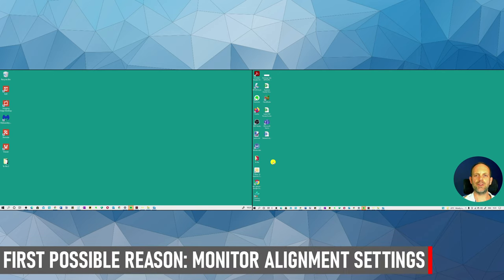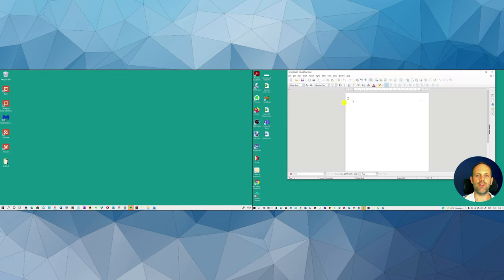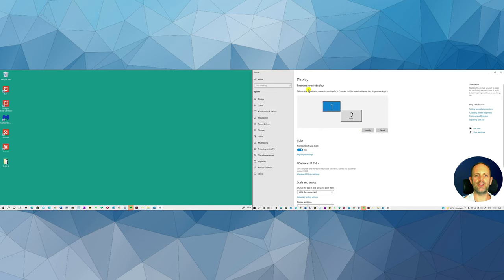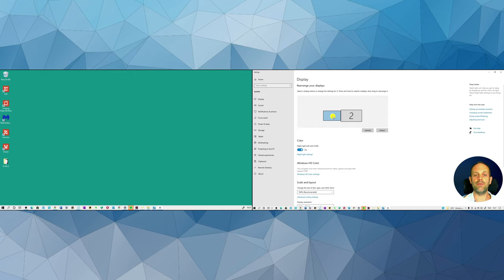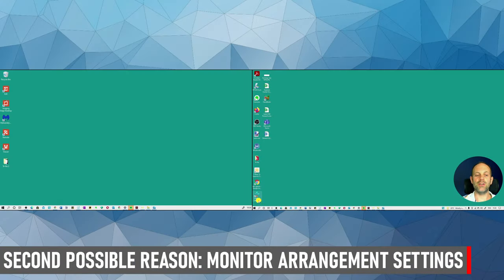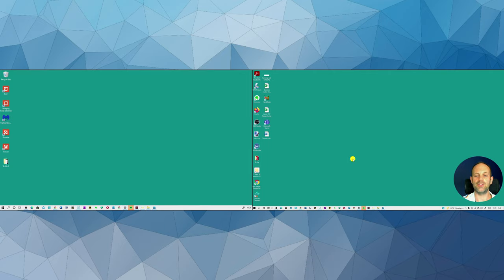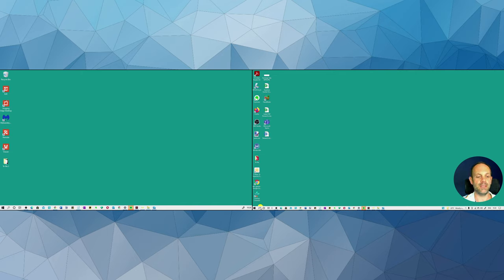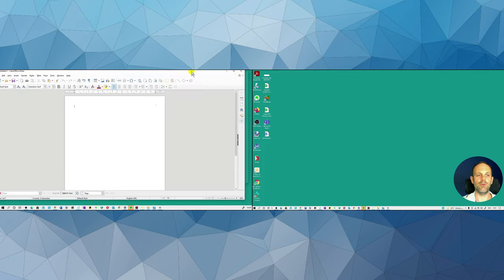Dual Screens Not Able To Move Mouse To Second Screen | Windows 10 | Easy Fix STEP BY STEP TUTORIAL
Dual screens and why you're not able to move the mouse to your second screen correctly, is what we look at in this video tutorial. We're using a Windows 10 PC.  We provide an easy fix, step-by-step tutorial.

If you find my tech videos useful and they have helped you, and you'd like to support me so I can continue to create more free content for you, you can buy me a coffee as a one-off or a regular treat.

OVERVIEW 👇

Installing or replacing a dual screen or creating a multi monitor set up with two screens can cause issues with the setup of your mouse.  This is related to monitor alignment or monitor arrangement, so the mouse doesn't move correctly between monitors. This can be more pronounced with monitors of different resolutions.

This video assumes that you have a multiple display setup and you have chosen 'extend these displays' and NOT 'duplicate these displays'.

🔴 Issue 1: Monitor Mis-alignment - Dual Screens Not Able To Move Mouse To Second Screen
The problem - it's very difficult to move your mouse to the second screen as highlighted. When you're able to move the mouse cursor to the second monitor, mouse goes off screen on top left of the right hand monitor and appears bottom left of screen on left monitor. So the mouse is not lining up. So from a workflow or productivity point of view this is impractical.  There is an easy fix!

✅ Solution 1: Align two computer monitors correctly.
1. Go to display settings - type 'display settings' in the search box bottom left of screen.
2. Choose 'duplicate or extend to a connected display'.
3. When display settings page opens, go to 'rearrange your displays'.
4. Check which are monitors 1 & 2, by clicking 'identify', so you're working on the correct monitor.
5. To align the displays, drag them into line as shown and click 'apply'.
6. You're done! If the issue was monitor misalignment, this should have been corrected. You should be able to move the mouse to your second screen correctly, as well as relevant apps you're using.

🔶 IF THE ABOVE DOES NOT FIX MOUSE CURSOR ISSUE, SEE ISSUE & SOLUTION 2 BELOW 👇

🔴 Issue 2: Monitor Arrangement - Dual Screens Not Able To Move Mouse To Second Screen
The problem: whilst the mouse can move to the second screen, and is aligned, you have to go to the far edge of one monitor and the mouse then appears on the opposite far edge of the second monitor. You can't move your mouse to the other screen easily / logically. Again from a workflow/productivity standpoint, this is not good.  Again there is an easy solution.

✅ Solution 2 : Arrange two PC screens correctly.
1. Go to display settings - type 'display settings' in the search box bottom left of screen.
2. Choose 'duplicate or extend to a connected display'.
3. When the display settings page opens, go to the top of the screen to 'rearrange your displays'.
4. Check which are monitors 1 & 2, by clicking 'identify', ensuring you're working on the correct screen.
5. You'll need to rearrange your displays. Drag the monitor across to the relevant position (opposite side) on screen using your mouse as shown. Ensure the screens are also aligned.
6. Click 'apply'.
7. You're done. If the problem was a monitor arrangement issue, this should correct things - you should be able to move the mouse to your other screen correctly i.e. across centre of the screens.

We hope you found our video useful today - we look forward to continuing to provide useful videos for you to watch in future!

Dual Screens Not Able To Move Mouse To Second Screen
How to Fix Mouse Cursor in Dual Monitor Setup
Moving cursor between two monitors
Mouse does not move properly between my monitors
Unable to move mouse to second screen
Dual monitor mouse pointer problem
Mouse pointer issue dual monitors
Common multi-monitor problems
Can't move mouse to other screen
My mouse does not move properly between monitors
Mouse stuck on secondary monitor
Mouse pointer only show on one monitor
Mouse doesn't move correctly between monitors